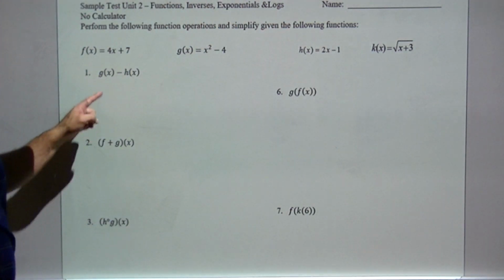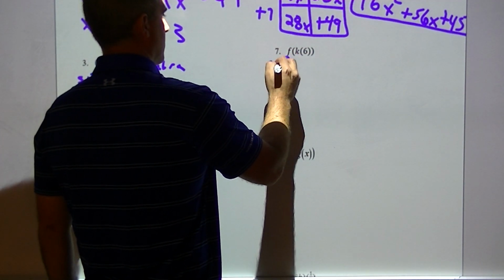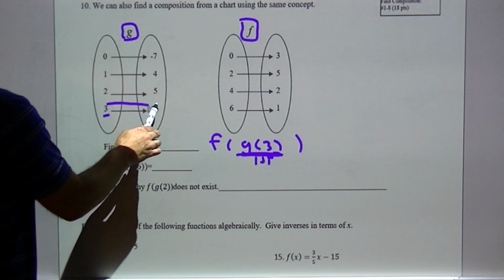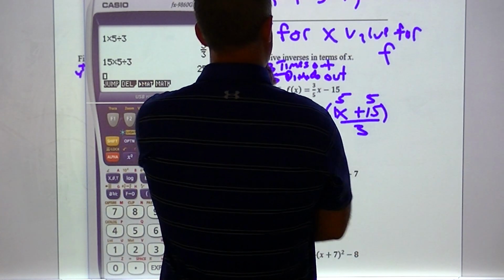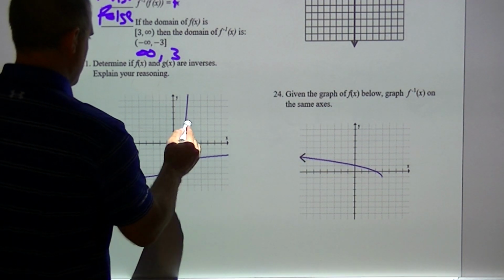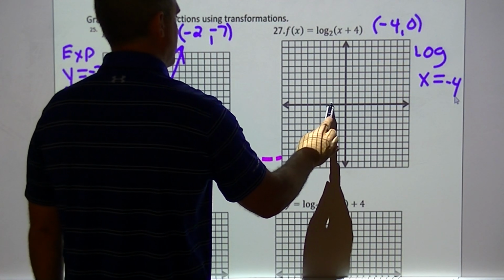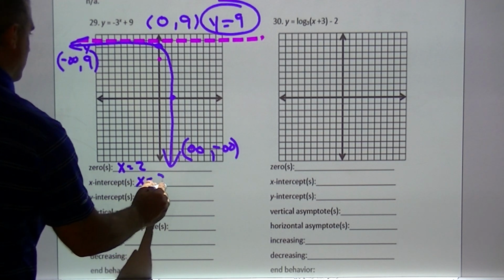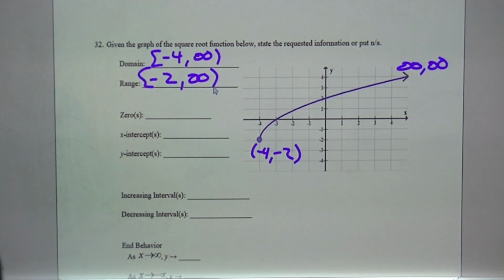Algebra 2 Unit 2 Composition Inverse Part 1 2018 2019